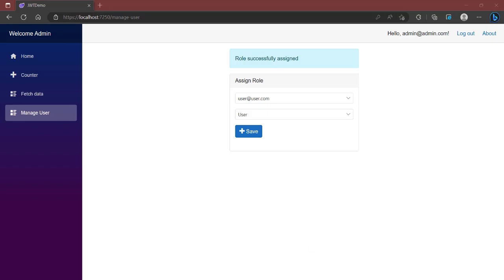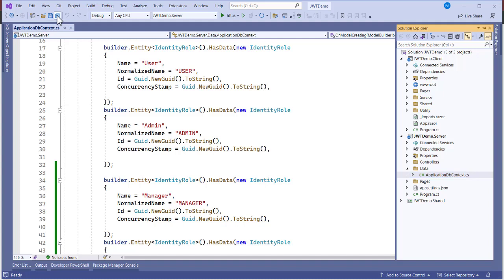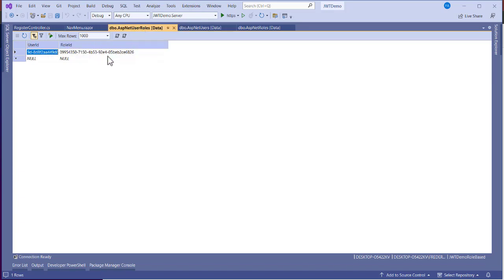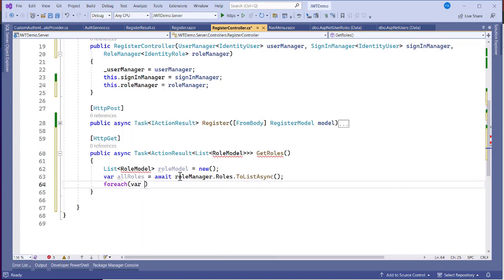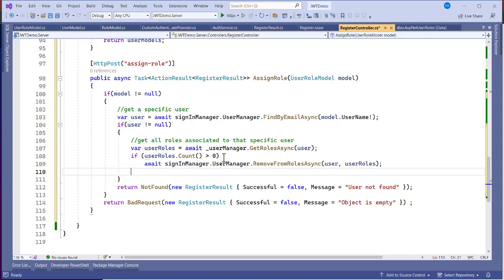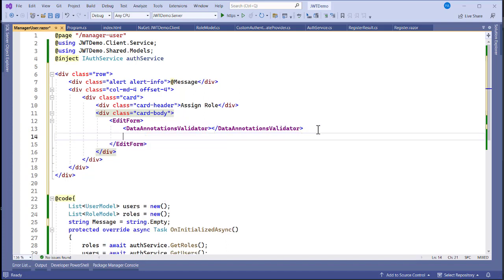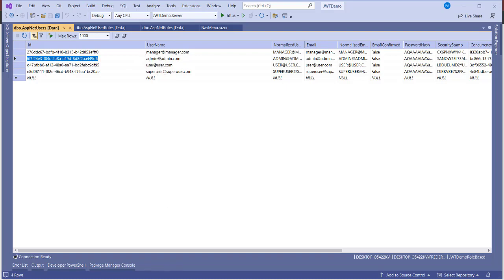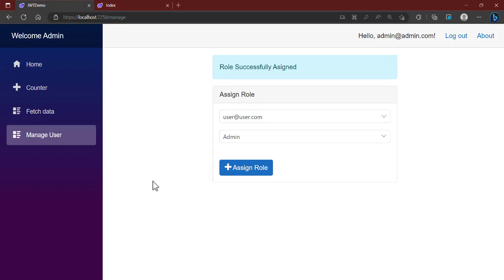.NET Blazor | Assign Role - Admin, Manager, User to Registered User on Button click in Blazor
0:00:00 | introduction.
0:15:20 | Adding default Identity Roles (Admin, Manager, Super-User, User).
0:16:48 | Adding Database-Migration.
0:21:22 | Setting Authorized-View with roles in Nav-Menu component.
0:23:06 | Assigning either ADMIN or USER role to user after registration.
0:46:00 |Creating  GetRoles(), GetUsers(), AssignRole() in Controller using  RoleManager(IdentityRole), SignInManager(IdentityUser) and UserManager(IdentityUser).
1:16:30 | Creating Service to call the Action Method in the Controller.
1:12:35 | Installing Syncfusion Dropdown list and themes NuGet package.
1:37:37 | Creating Razor component to manager and assign role to registered user.

3rd | Assign Role - Admin, Manager, User to Registered User on Button click in Blazor Web Assembly

| Assign Role - Admin, Manager, User to Registered User on Button click in Blazor Web Assembly
| Blazor Web Assembly News Blog - Part 2 | Edit, Update, Views, Search, Comments and Layout.
| Blazor Web Assembly News Blog - Part 1 | Add and View News blog.
| E-Commerce in Blazor Web Assembly - Series 3 | Adding cart service
| E - Commerce in Blazor Web Assembly - Series 2 | Adding CRUD operations to Categories.
| E - Commerce in Blazor Web Assembly - Series 1 | Creating services to displaying products.
| Reset Password in Blazor Web Assembly Authentication using ASP.NET Core Identity.
| Email Account Confirmation in Blazor Web Assembly Authentication.
| Configuring Role-based Authorization with Blazor Web Assembly.